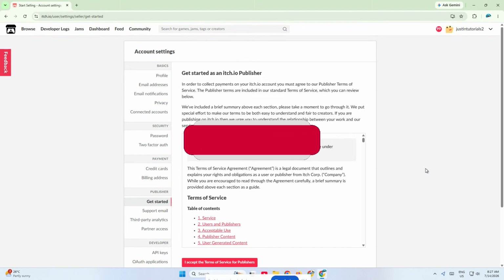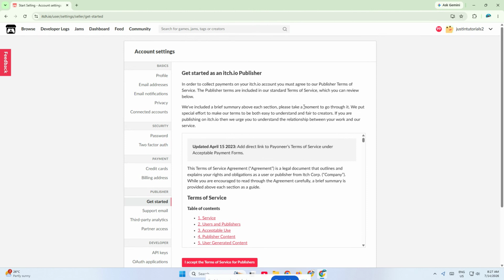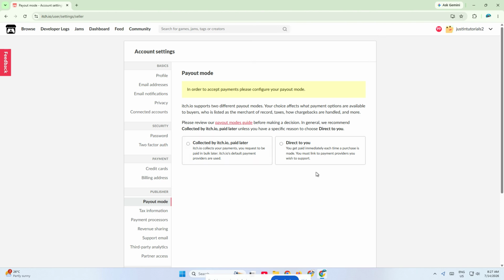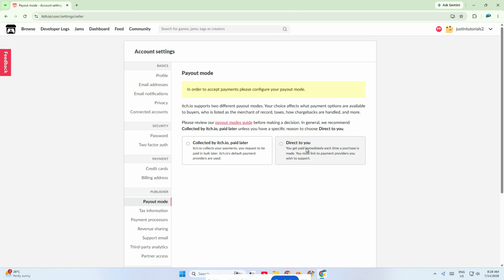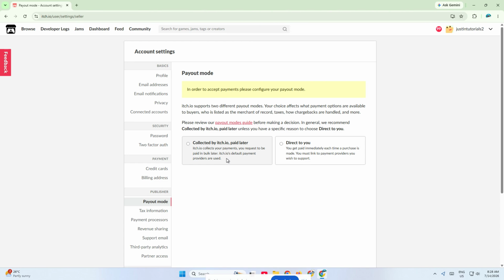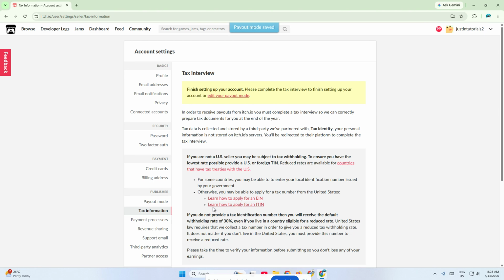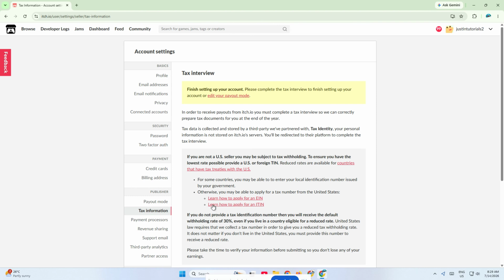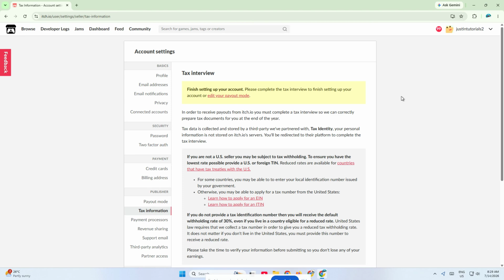How To Earn Money In Itch Io (Easy Beginner Guide)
Learn how to earn money on itch.io by setting up your seller dashboard, choosing a pricing model, and connecting your payment method.
This guide covers fixed pricing, pay what you want, donations, PayPal, and Stripe so you can start selling digital projects with confidence.

🕚Timestamps:
0:00 Introduction
0:17 Open The Itch.io Seller Dashboard
0:34 Choose Your Pricing Model
1:06 Collected By Itch.io, Paid Later Explained
1:29 Direct To You Explained
1:53 Set Up Your Payment Method
2:20 Upload Your Project And Set Pricing
2:57 Final Tips And Outro

✍️What You'll Learn In This Video:
• How To Earn Money On Itch.io
• How To Choose Between Collected By Itch.io And Direct Payouts
• How To Price Games, Asset Packs, And Mods On Itch.io
• How To Use Fixed Pricing, Pay What You Want, And Donations
• How To Prepare Your Itch.io Project To Start Selling

💡Pro Tips:
• Use Pay What You Want to encourage more downloads and support from fans.
• Add a clear description and strong screenshots to improve conversions.
• Test your payment setup before promoting your project.
• Make sure your payout account is verified to avoid delays.

🌐 Access Itch.io Here:
itch.io